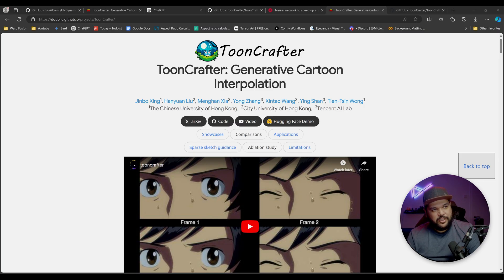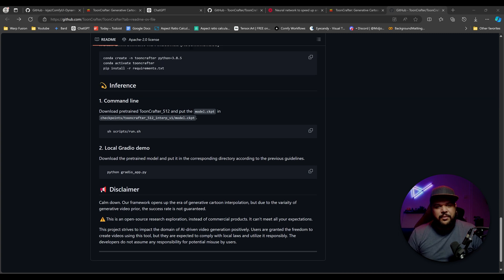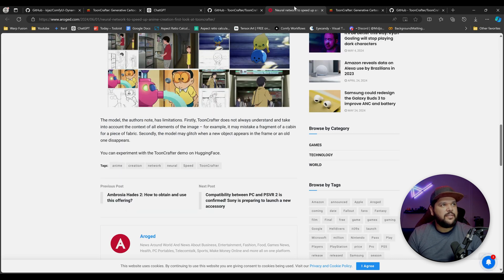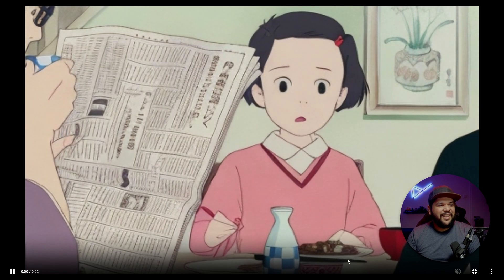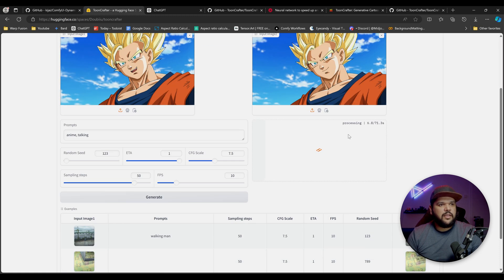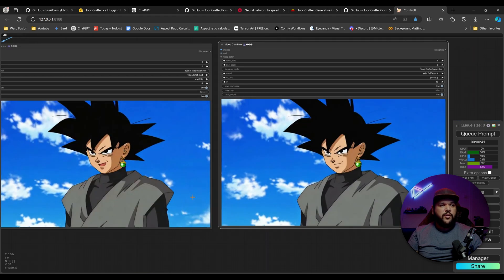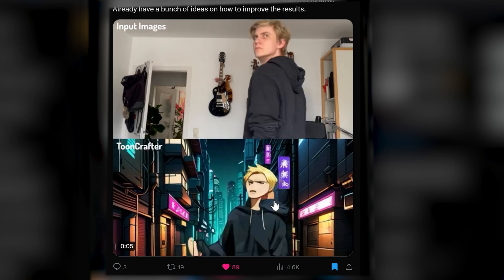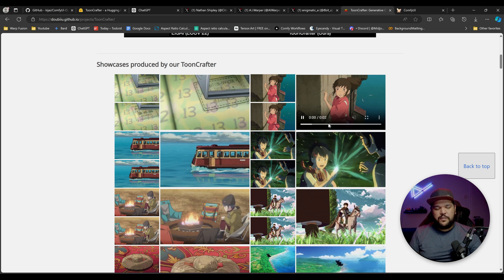ToonCrafter - This is only the beginning!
Checking out the new interpolation program called Toon Crafter. It helps create Inbetweens for keyframes using images to guide it.

GPU: RTX 4090
CPU: 13th Gen Intel(R) Core(TM) i9-13900KF
MEMORY: CORSAIR VENGEANCE 64 GB